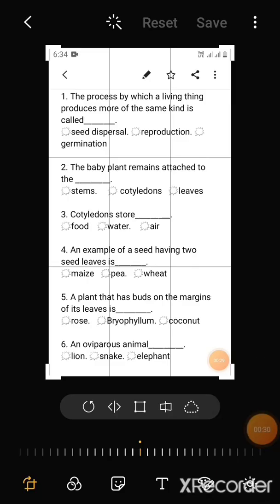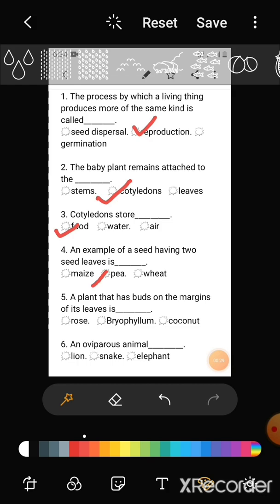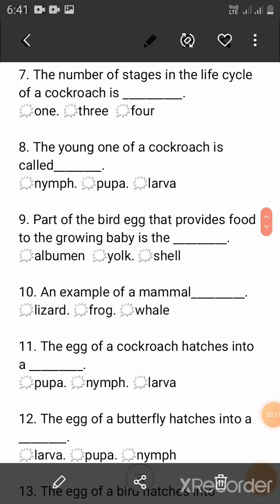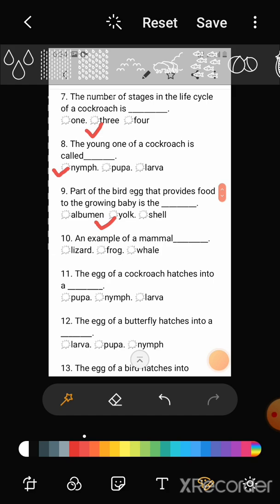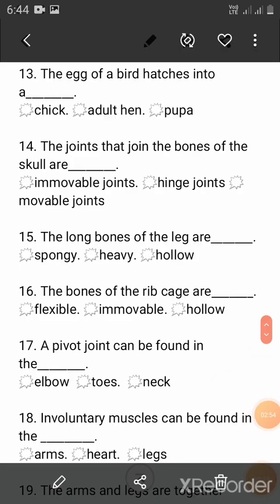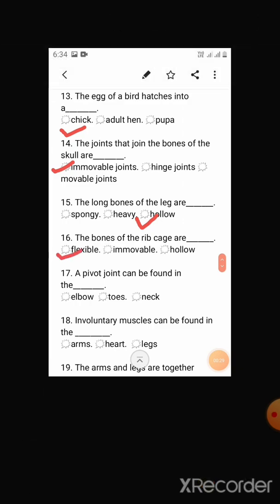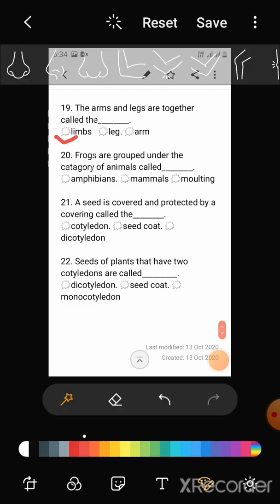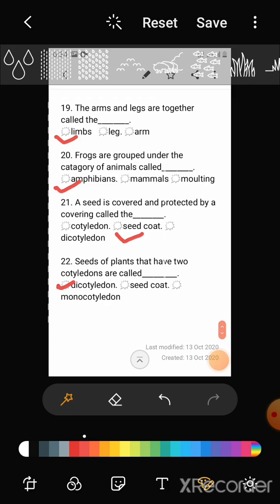V SCIENCE SA I REVISION